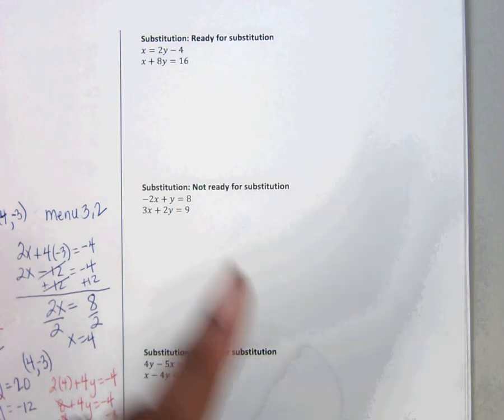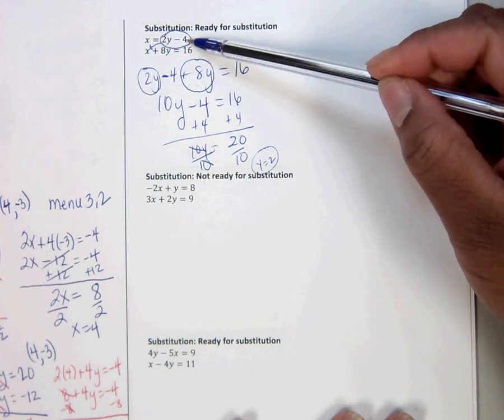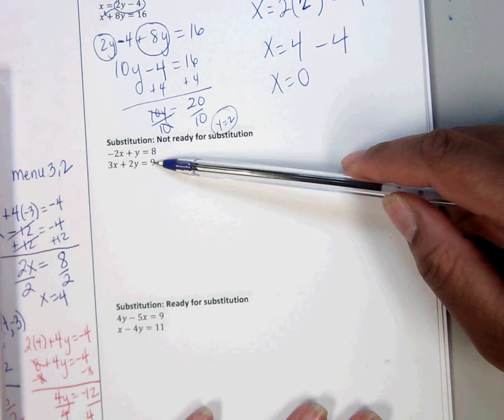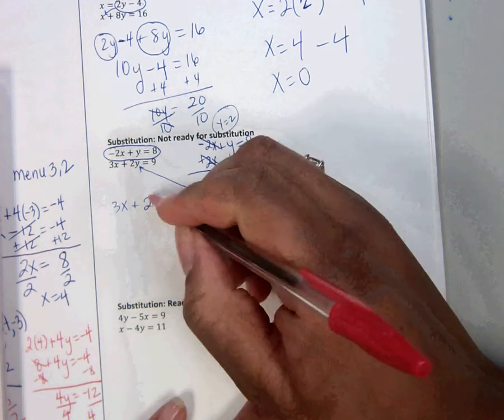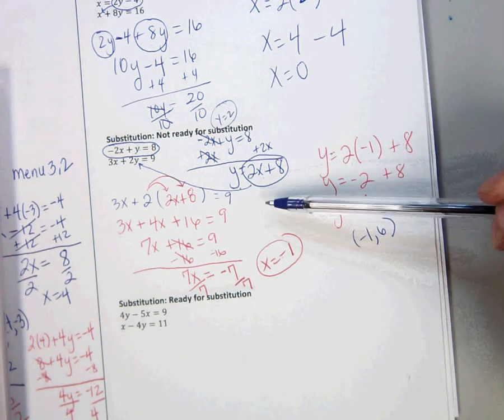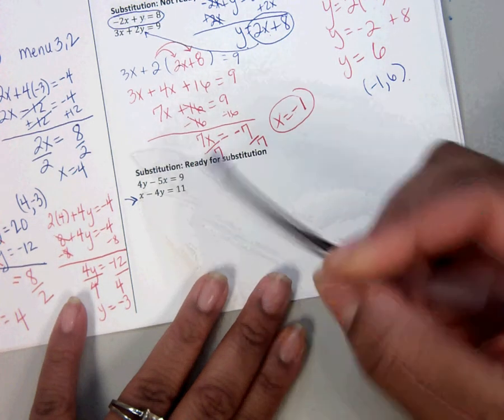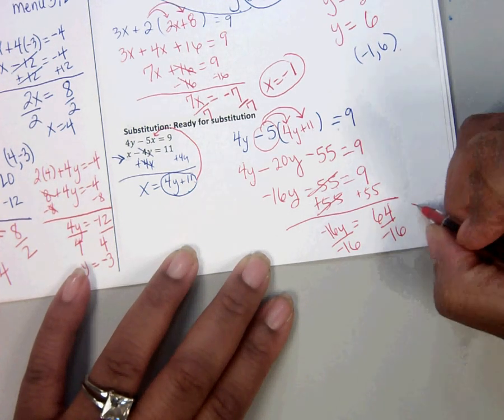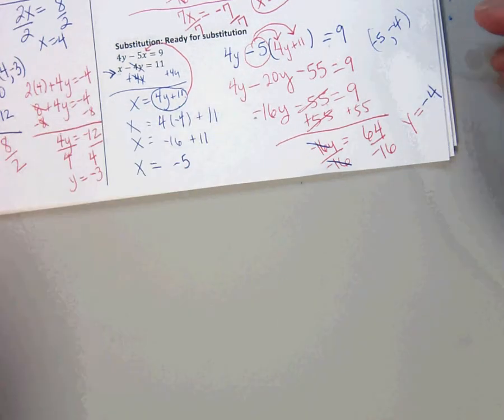Clwk 11: Substitution examples 4, 5, and 6